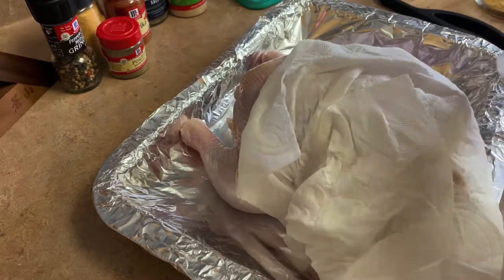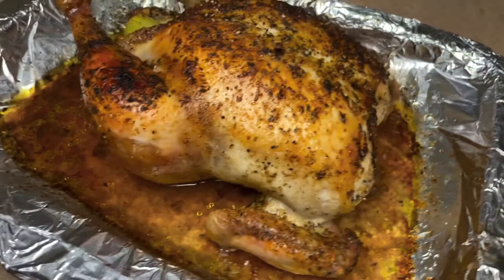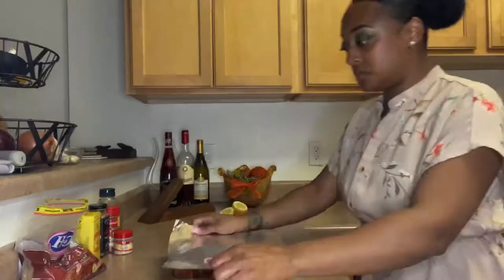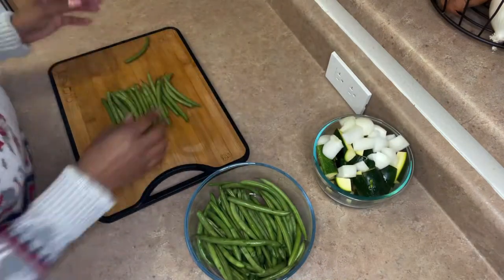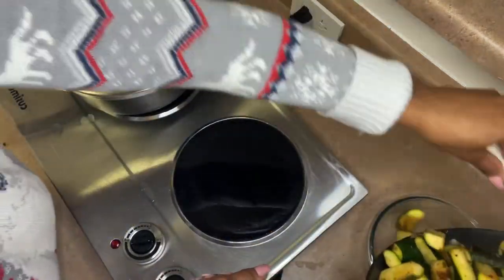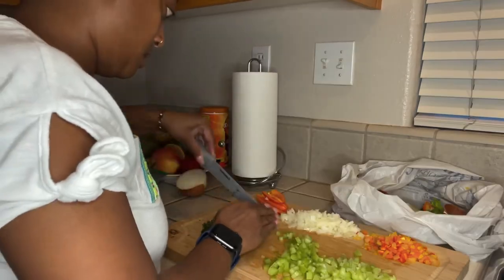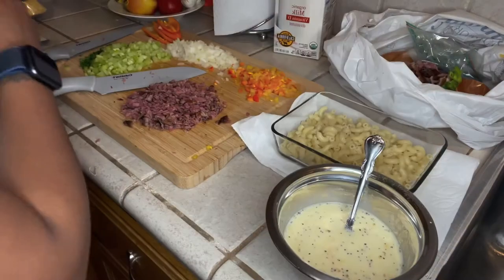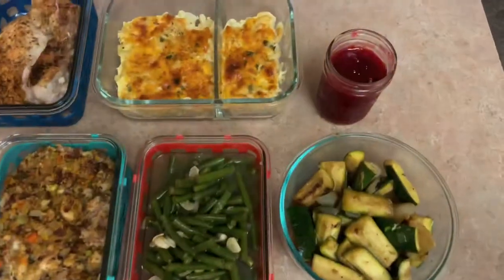MINI THANKSGIVING | BEGINNER-FRIENDLY TUTORIAL | CHICKEN & HAM | MAC & STUFFING ETC | WE FEAST 🦃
Hello everyone and Happy Holidays.

Thanksgiving is upon us once again. 2021 just slipped through our fingers somehow. Nonetheless I’m glad you ended up here, on my channel.

Please find the ingredients and recipes down below 🧡🍂🦃

Roasted Chicken
4-5 lb Whole Chicken
Butter
1/4 tsp Seasonings:
-Poultry seasoning
-Coarse pepper
-Seasoning salt
-Paprika
-Onion powder
-Rosemary salt (pinch)
-Chimichurri seasoning
Carrots, Onion, Celery, Bay Leaf, Garlic, Thyme and Lemon to stuff bird
String for trussing

Instructions:
Wash & pat completely dry, season the inside of the chicken, fill the chicken with veggies, truss the chicken with string and tuck the wings. apply softened butter all over and season generously. Preheat oven to 450 and bake about 20 mins/lb - cover half way through to prevent browning prematurely. Use a rack for roasting to allow for proper circulation of the chicken. Reserve the juices to make gravy.

HAM
1-3 lbHam
Dry ingredients: 3 tbsp Brown sugar, 1/2 tsp dry mustard 1/4 tsp ginger, 1/4 tsp cinnamon, and 1/4 tsp paprika

Wet ingredients: 2 tbsp Honey, 1/2 cup orange juice, 1 tbsp Dijon mustard, 2 tbsp apricot preserves, 1/2 lemon, and 1/3 stick butter

Instructions:
Slice the ham, combine the dry ingredients with the wet ingredients, heat the mixture on medium  high for a few minutes until all is incorporated and dissolved when you reach your desired thickness baste the ham immedietely. Preheat oven to 350 at 10-15mins/lb. Cover with foil & bake for 30 minutes, broil for 3 to 5 minutes at the very end to crisp and carmelize the edges.

GARLIC MASHED POTATOES
2 Russet potatoes
2 cloves smashed garlic
Butter
1/4 cup +/- milk
Salt and Pepper
Garlic powder

Instructions:
Rinse, peel, and cut 1 to 2 large russet potatoes smash two cloves of garlic, boil potatoes AND GARLIC for about 10 minutes or until fork tender, add all ingredients to a bowl and blend on low for two minutes, until all lumps are gone.

CRANBERRY SAUCE
Small bag of whole cranberries
Cinnamon stick
Orange juice/Orange/Tangelos
Orange zest
1/4 cup White sugar + 1/4 cup Brown sugar
Water

Instructions:
Add cranberries to a pot, bring to a medium boil, add all the ingredients (except water) simmer on low for 10 to 15 minutes, use a spatula to pop the cranberries, add water as needed to loosen the sauce, simmer until you achieve the texture of a fruit preserve, sauce will thicken as it cools.

HARICOT VERT
1 lb bag green beans
Garlic cloves
1 tbsp Lipton Onion
1/4 tsp Bouillon (chicken/vegetable)
1 1/2 cup Broth
Seasoning salt / Garlic powder

Instructions:
10 mins on medium high with lid on, 5-10 mins on low simmer with lid OFF. Check for desired tenderness (More time - tender).

ZUCCHINI
3 medium zucchini’s
1/2 onion
2 garlic cloves
Salt/Pepper/Garlic powder
1 tbsp vegetable oil

Instructions:
Use a cast-iron skillet, heat the pan to hot, add the oil, carefully add the onion and zucchini, allow the veggies to sauté for 2 to 3 minutes without touching. Repeat this step 2-3 more times (adding the garlic toward the last minute to prevent burning) until you reach desired tenderness of zucchini.

STUFFING/DRESSING
1/2 onion
2 stalks celery
4 small peppers
1/2 bag stuffing mix
Cornbread
1 cup broth
Sage
Salt/Pepper/Onion powder
1 Turkey neck
3 sprigs celery

Instructions:
Pressure cook the turkey neck @ high pressure for 15 minutes with leek, onion, garlic, bay leaf, Celery leaf and chicken broth, about 8 cups of water, once it’s done allow it to naturally release the air pressure.

Preheat the oven to 350, sauté the veggies until translucent, add the turkey neck meat, add the dry stuffing mix and cornbread, add in the chicken broth 2 tablespoons at a time, FOLD, DO NOT MIX, fluff with a fork after transferring to a baking dish and bake for about 25-30 minutes.

1-2 cup elbow noodles
1/4 to 1/2 cup shredded cheese
1 egg
1 cup milk
Salt/Pepper/Onion powder
Seasoning salt
Paprika
Parsley

Instructions:
Preheat oven to 350. Boil noodles, layer the noodles in a shallow dish (NOODLES, CHEESE, CRACKED PEPPER) 2 to 3 layers at best, add the milk &egg mixture, pour over noodles evenly, milk should just barely cover the noodles bake 30 to 35 minutes. Check doneness in the center of the mac & cheese with a knife, when the knife comes out free and clear of any cheese, it’s ready!!